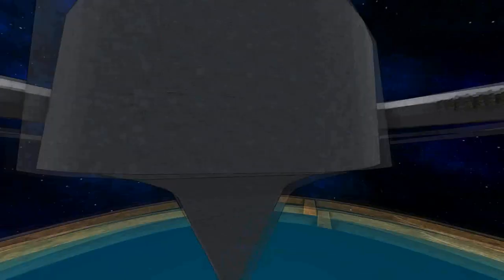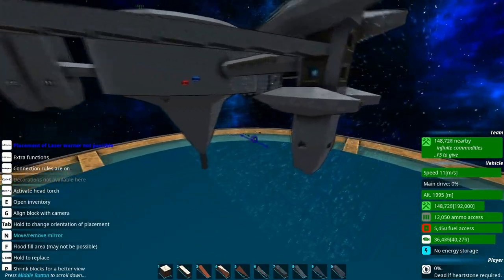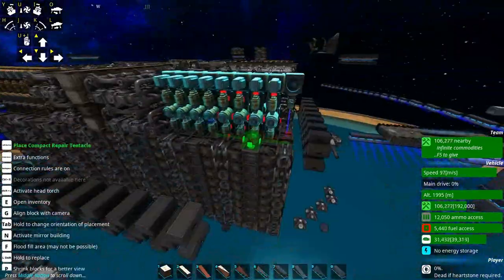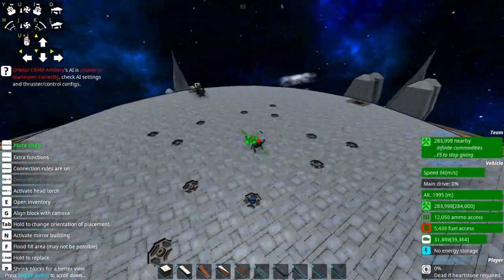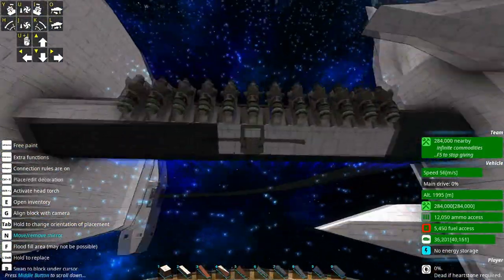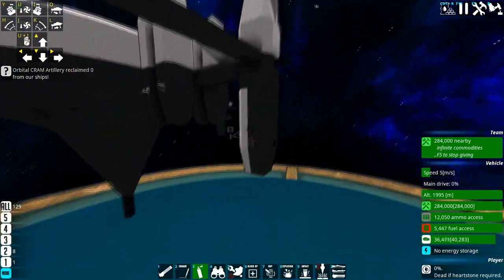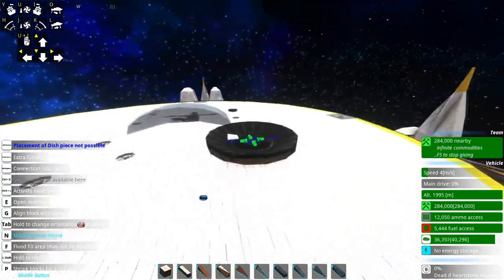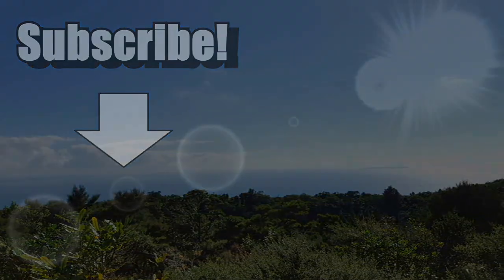Space Shuttle Paint Job! Orbital CRAM Artillery #5, From the Depths, Let's Build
Gotta be shiny to hang out in space.

Other music used:
The 126ers - Men At Work
The 126ers - Palmetto Moon
The 126ers - The Day Is Close
The 126ers - Traveller
The 126ers - Wide Awake